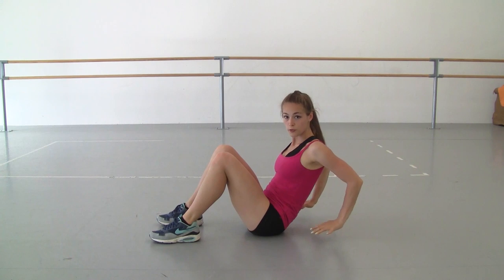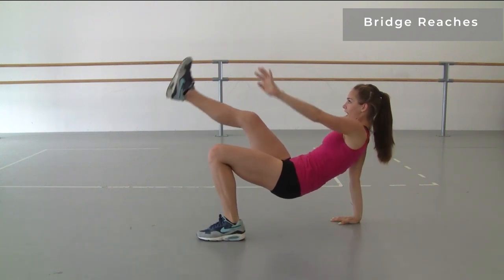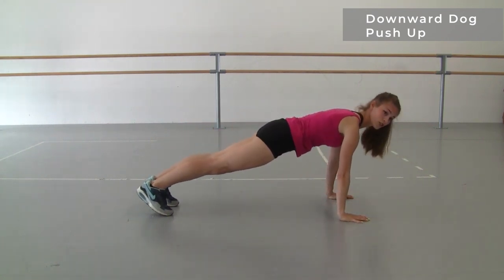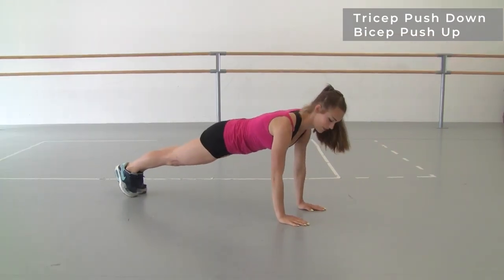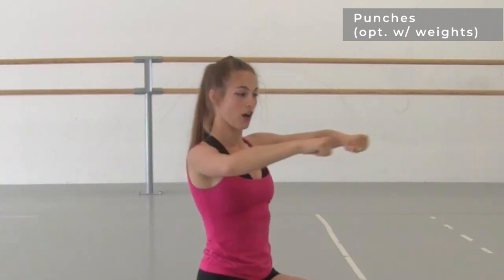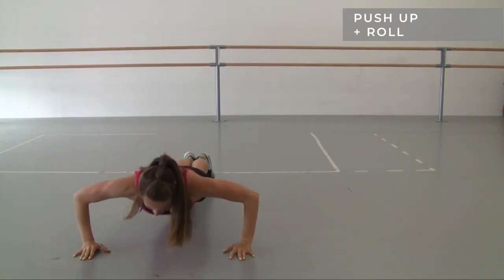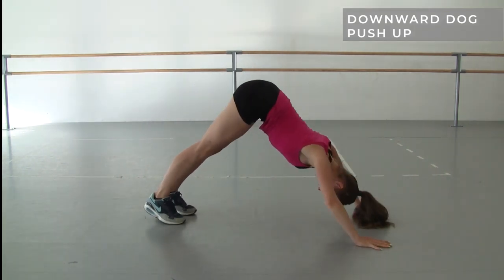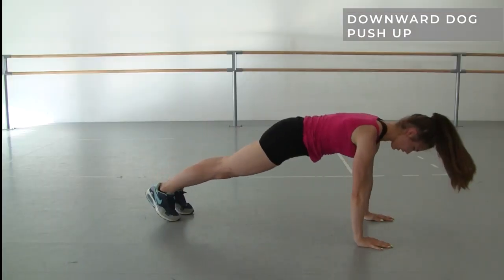KILLER ARM Workout to do at home // sculpt and strengthen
Today I have an easy to follow workout for you all.
Join in as we sculpt the arms and shoulders in only 15min to give them a nice burn! Hope you have fun!!

Hi! I am Tatiana!
I am a Professional Dancer and certified Fitness Instructor. I make videos about my journey as a dancer while I also upload fun fitness videos for you guys to join in at home! They are easy to follow along, I often combine fitness exercises with dance elements to make exercising fun and exciting for my viewers, but you do NOT have to be a dancer to join in! Please feel welcome, no matter where you currently are in your fitness journey.
I am passionate about living a healthy lifestyle. I also post some healthy sweet treats on my website. Feel free to message me about any questions you may have!
Tatiana xx